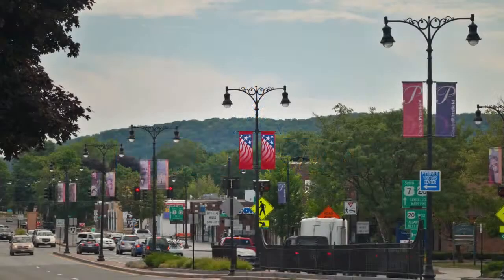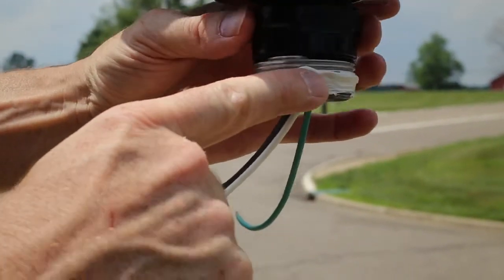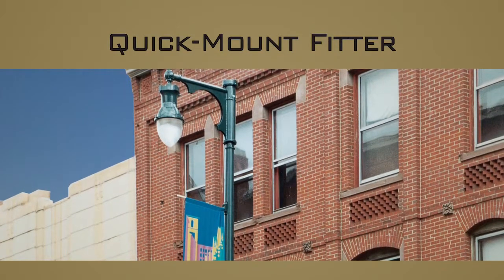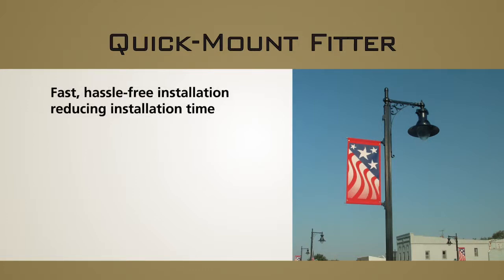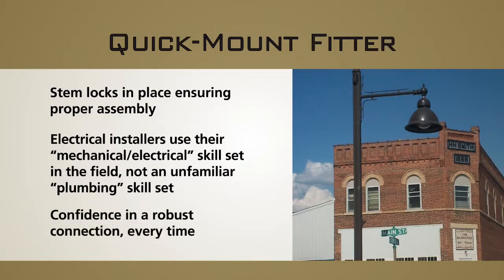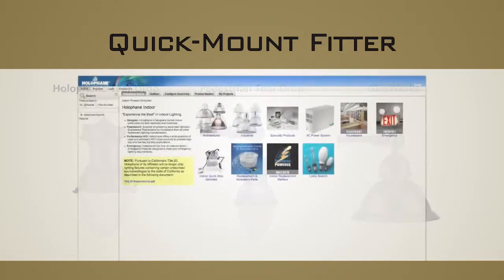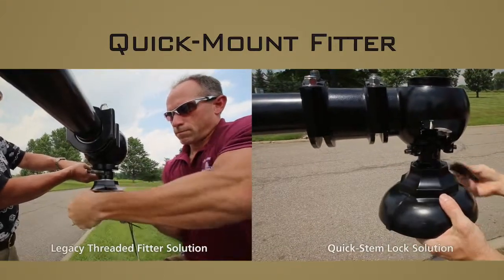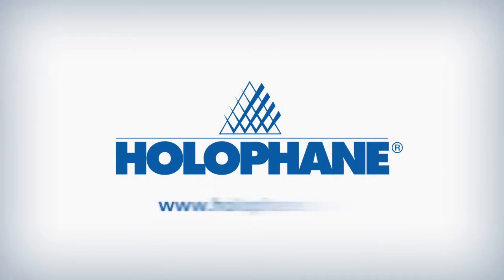Quick-Mount Fitter for Outdoor Pendant Luminaires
Holophane Quick-Mount Fitter for Outdoor Pendant Luminaires